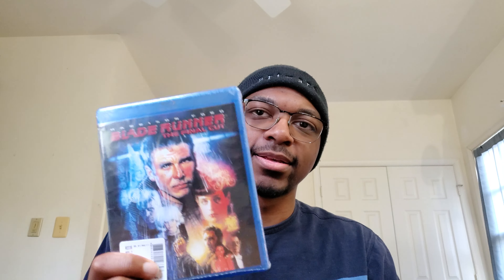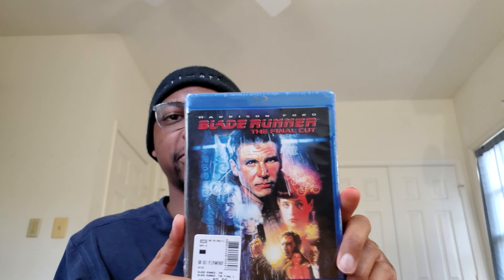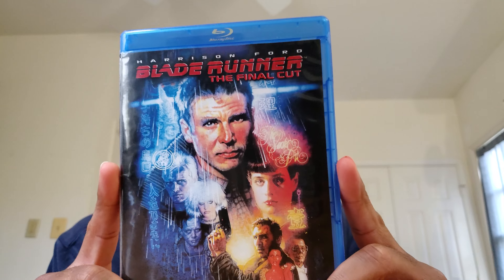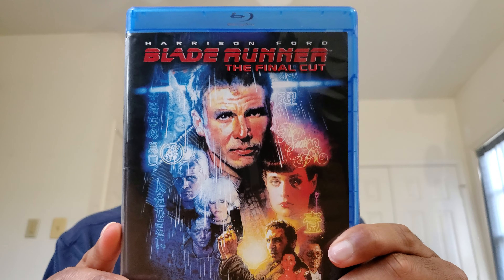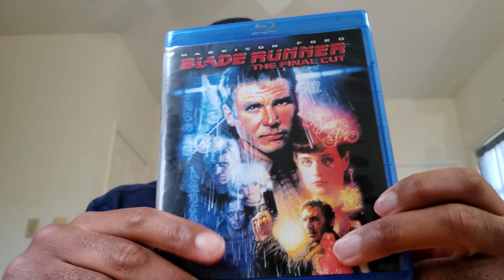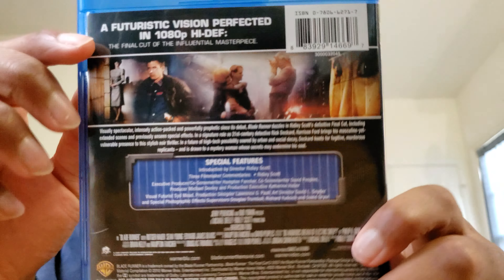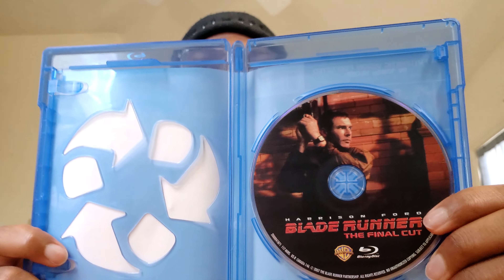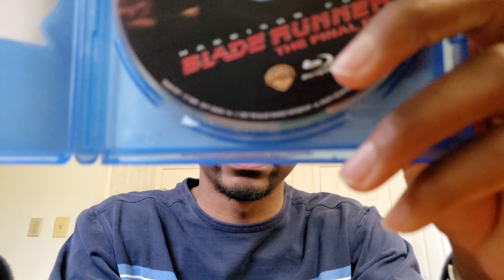Blade Runner - The Final Cut Blu-Ray Unboxing